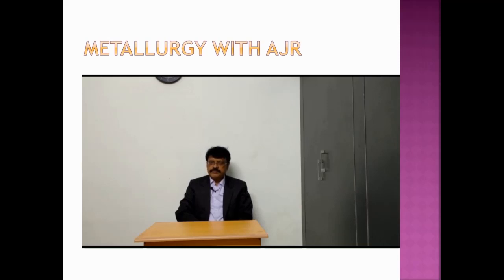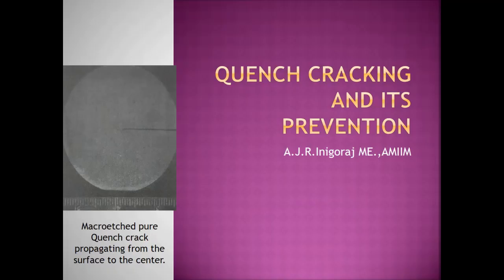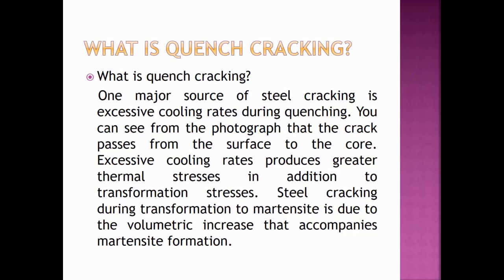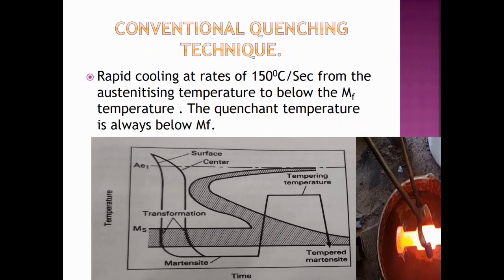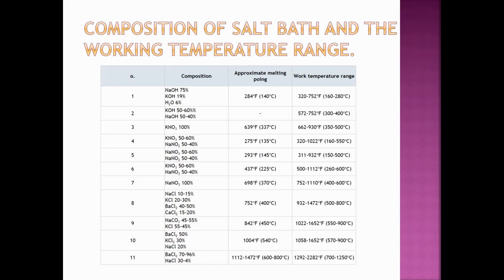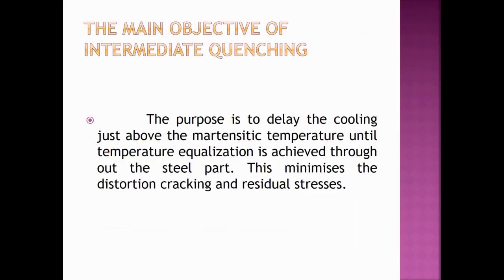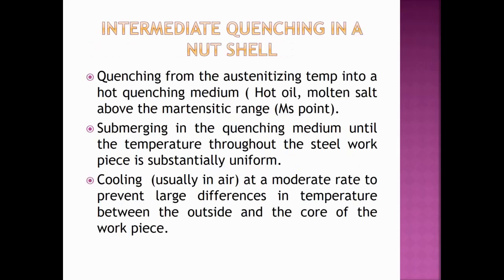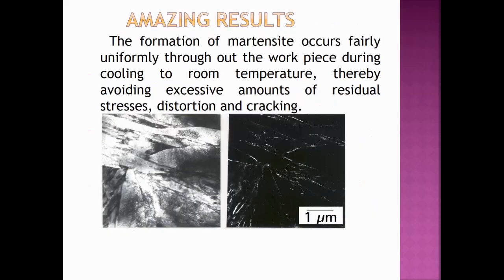Quench cracking and its prevention.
Quench cracking is very common in the heat treatment industry as far as we are using water quenching and oil quenching. Drastic cooling is only required to cross past the nose of the CCT curve and to prevent diffusion. There is no need for us to have the quenchant temperature between Ms and Mf or even below Mf to get a homogeneous martensitic structure .Hence  a molten salt bath can be fixed to work at a higher temperature say 300 to 400 degree C and the parts quenched in the bath and kept for some time and later cooled to room temperature to get uniform martensite. Thereafter  it can go for the next treatment say tempering. This is actually an old technique used for quenching AISI 4140 steel and named as martempering and it is seldom used for  plain carbon steel and other low alloy steel and  dual phase steels. Recent research suggest that this technique gives very good results such as great improvement of mechanical properties and decrease in residual stresses for all types of steel. Only the quenchant temperature for that type of steel to be selected from the CCT diagram for the selected steel composition.
This will also be useful for students preparing for Gate exam and PSU's exam.

Use the comment section for clarifications and suggestions.
Edited and Managed by
J Maxwell Dominic .